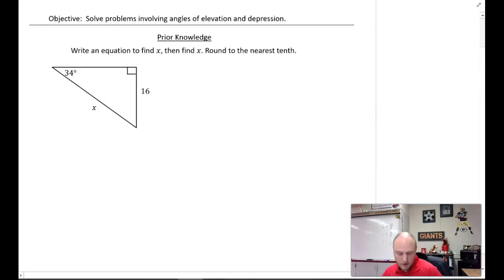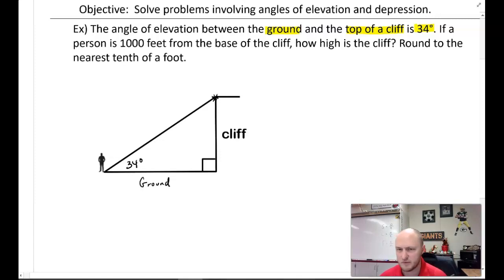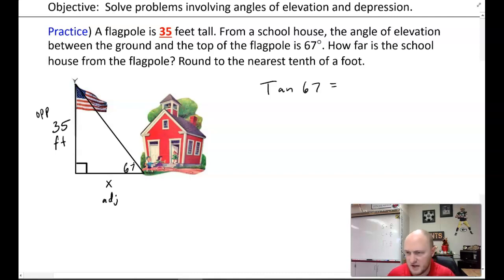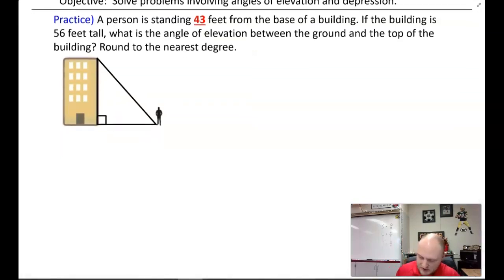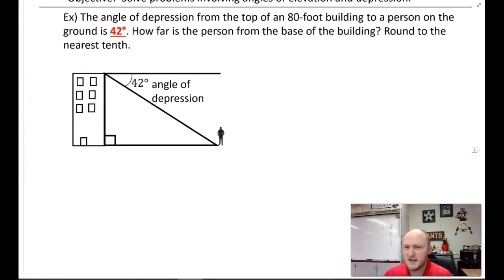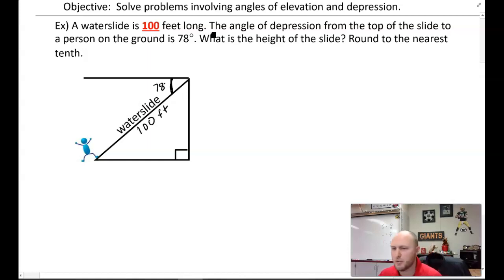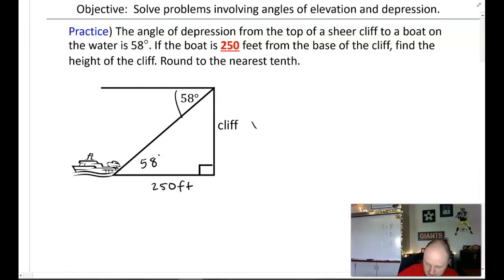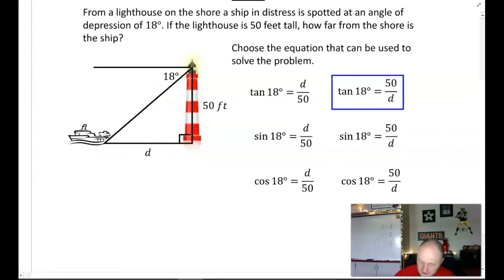Math 3 | 10-5 Angles of Elevation and Depression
Solve right triangle problems in context with an angle of elevation or depression.